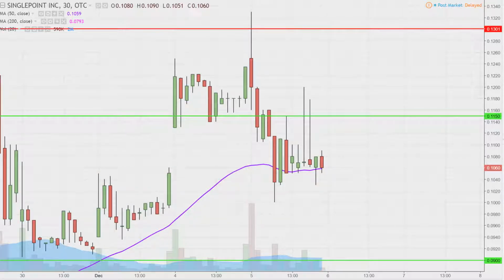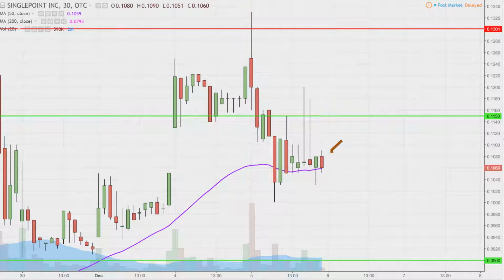Singlepoint, Inc - SING Stock Chart Technical Analysis for 12-05-17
Learn how to read stock charts and identify technical patterns as ClayTrader does a quick stock chart review on Singlepoint, Inc (SING).